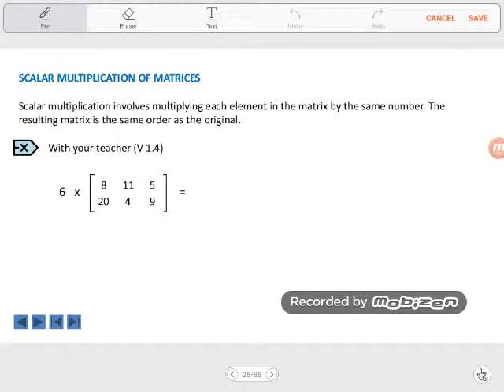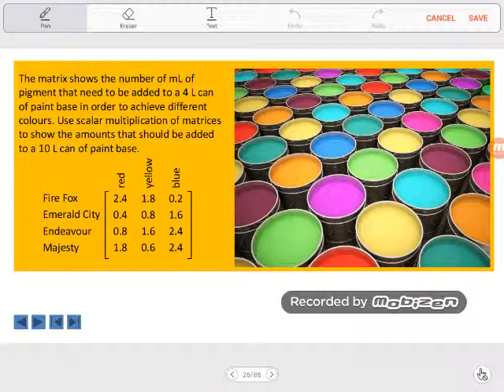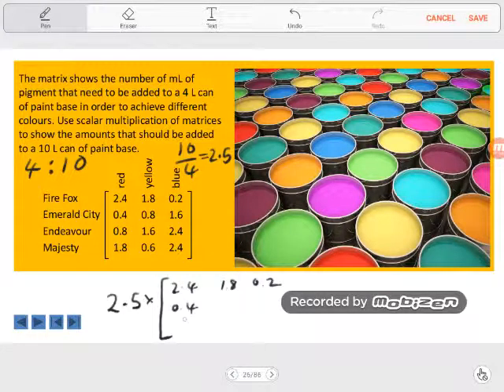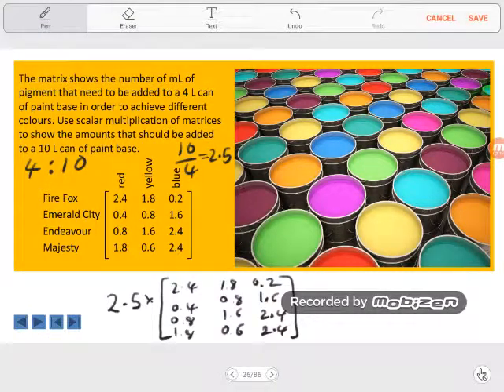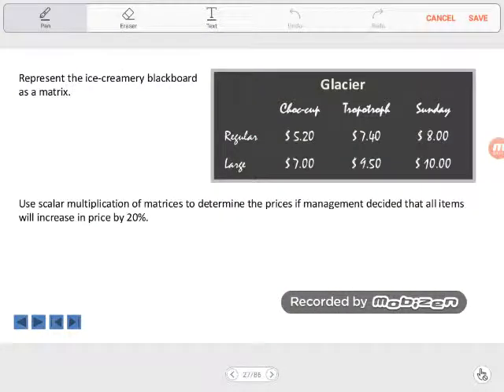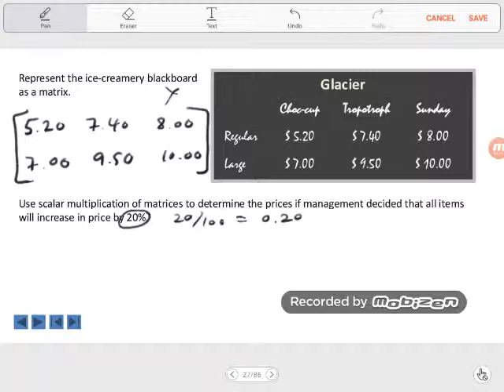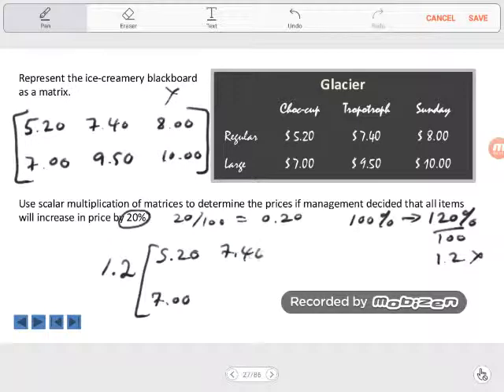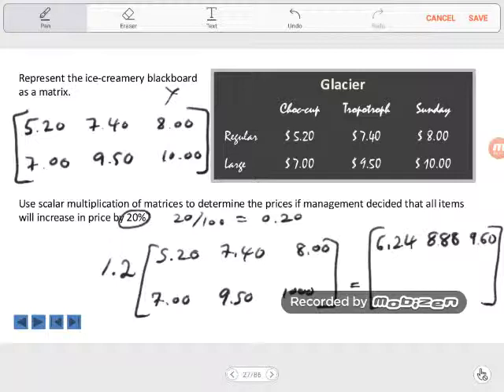Matrices Video 3 – Scalar Multiplication of Matrices (Page 7)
Questions – Page 33 Q 18, 19, 20, 23 and 24